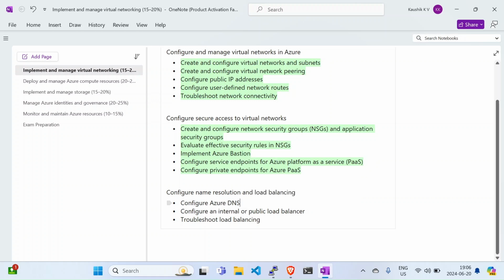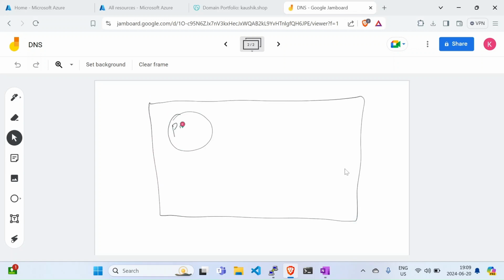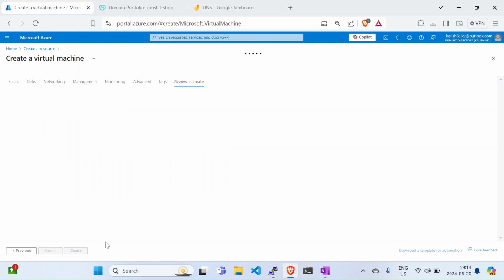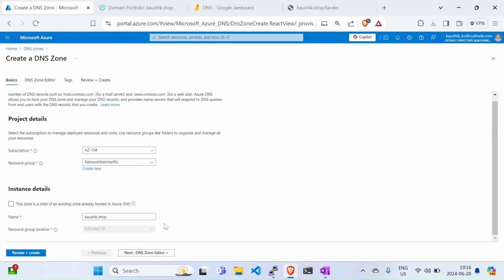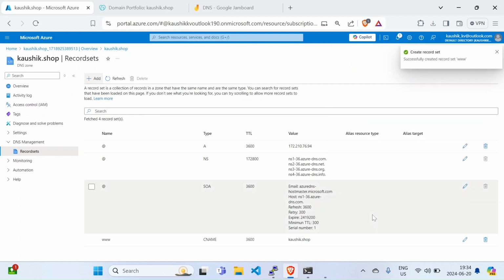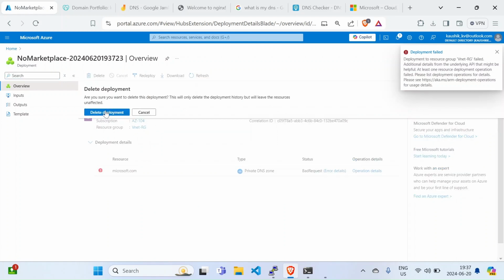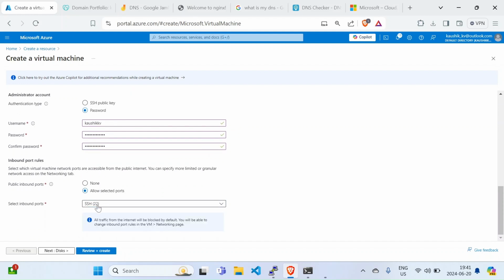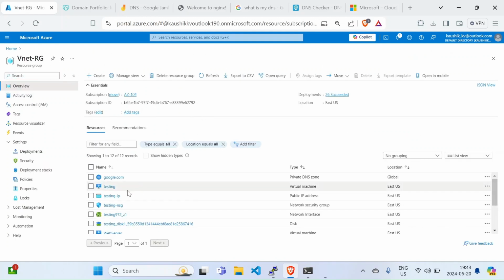AZ-104 Create and configure Azure Public DNS and Azure Private DNS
This video explains the details regarding Azure Public DNS, its use and Azure Private DNS and the use cases of it and a working session for the same.